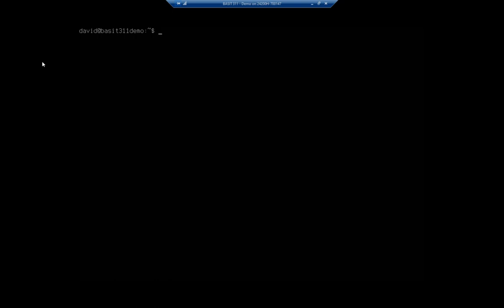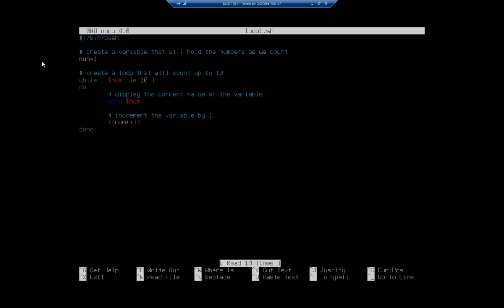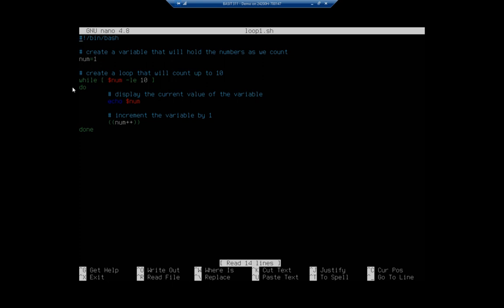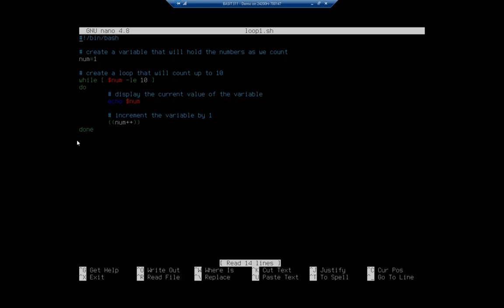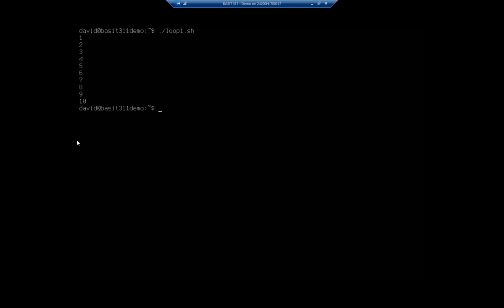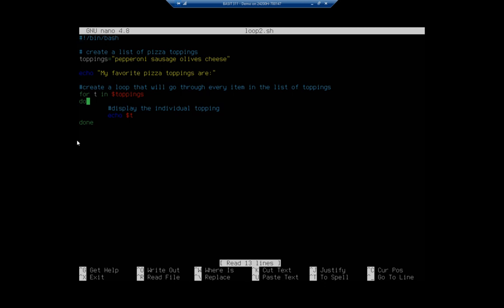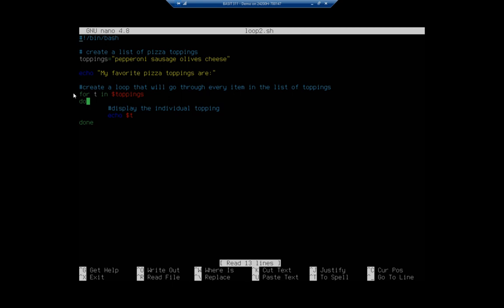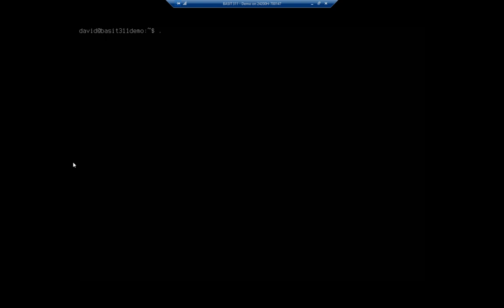Using 'while' and 'for' loops in a Bash script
This video demonstrates the use of the 'while' and 'for' loops in a Bash script. The sample scripts are only to demonstrate the use of those particular loops. They are not intended to be useful scripts for a production system.